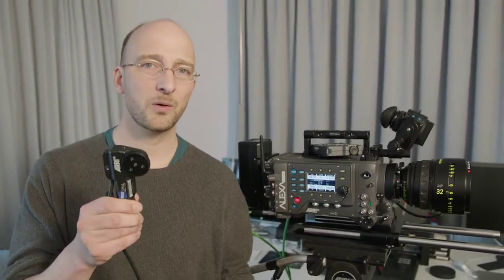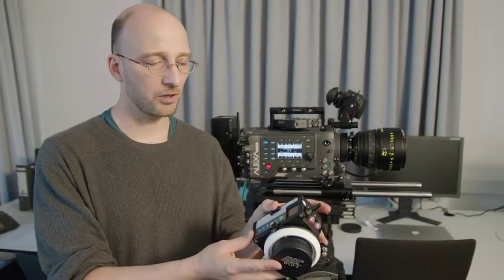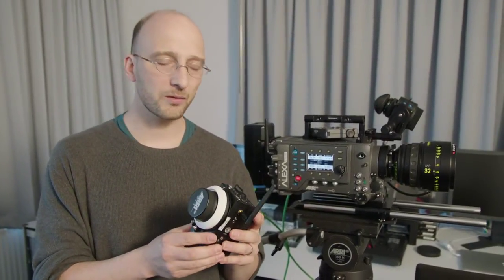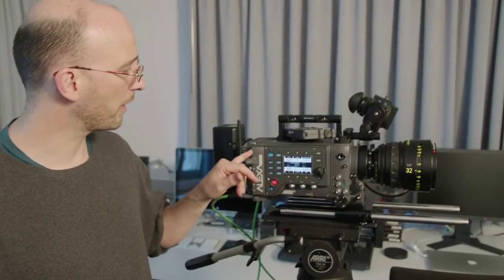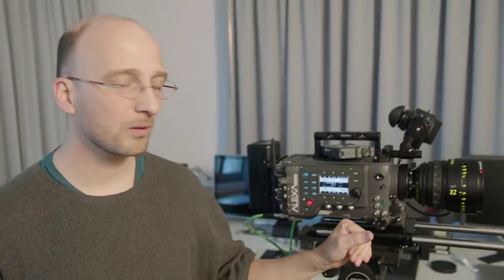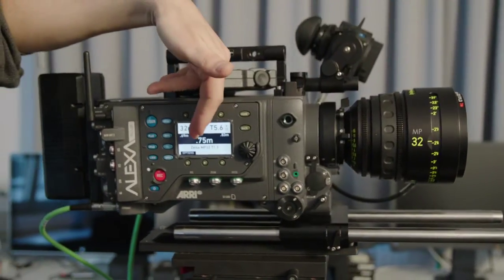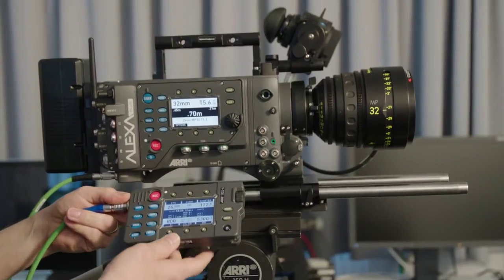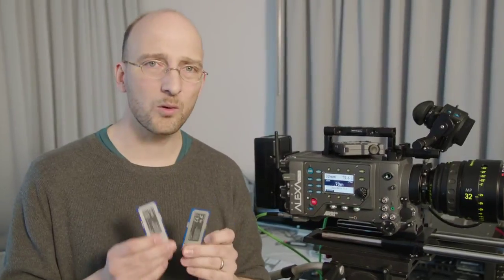ARRI Tech Talk: ALEXA Plus - Software Update Packet 3.1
With Marc Shipman-Mueller